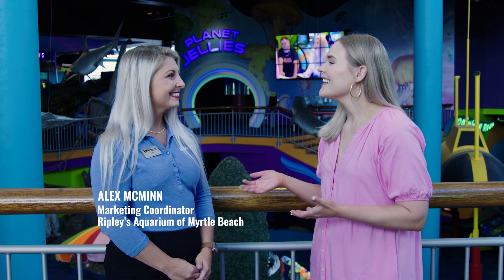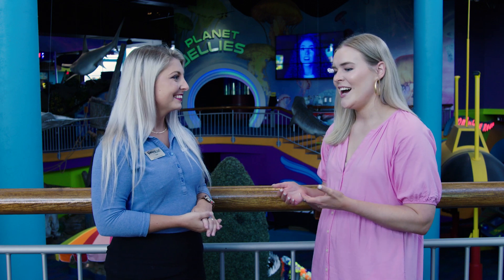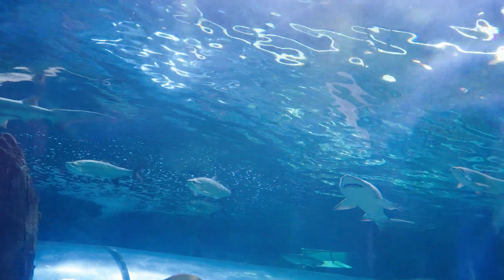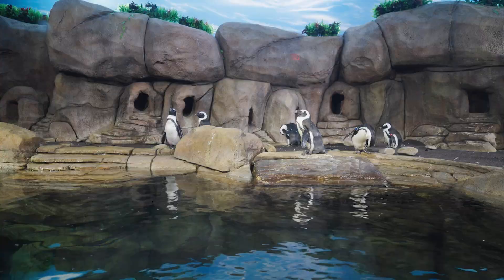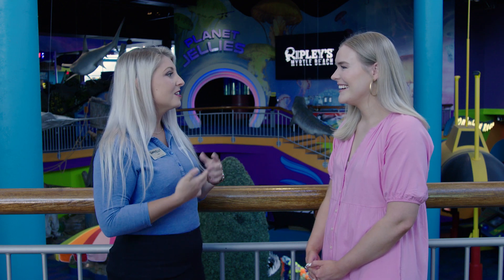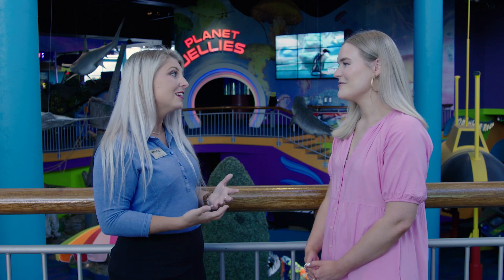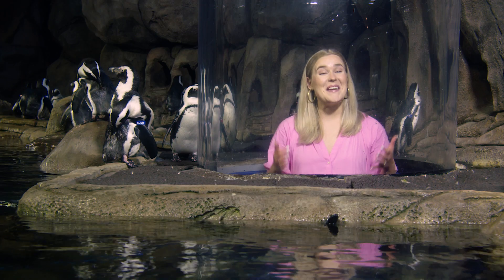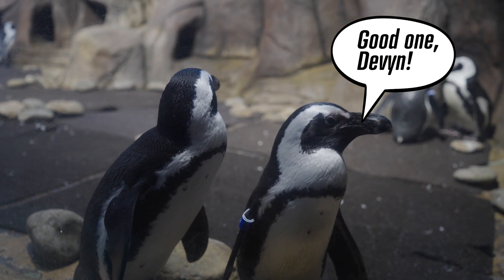Go For It Season 3: Painting Penguins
Devyn hits the Grand Strand for a unique experience at Ripley's Aquarium.